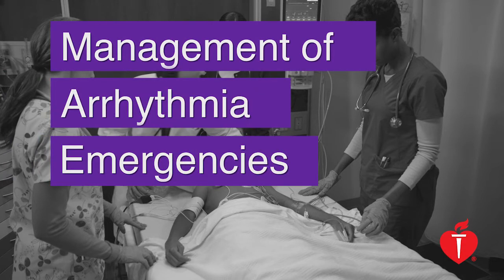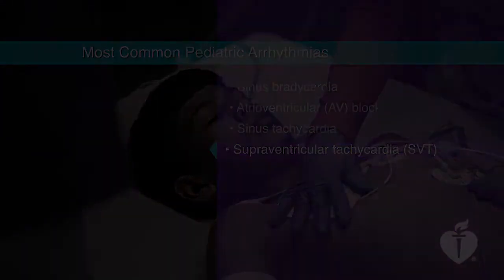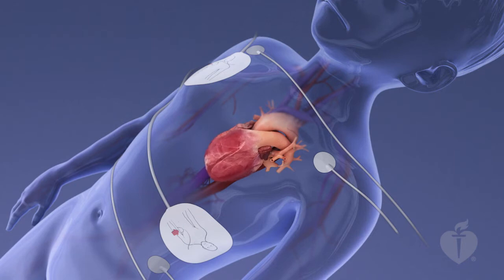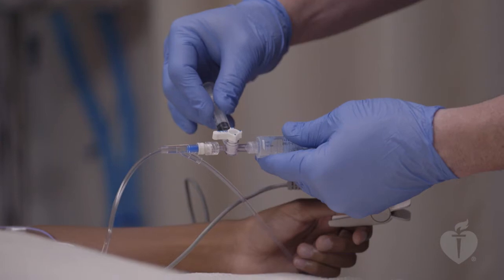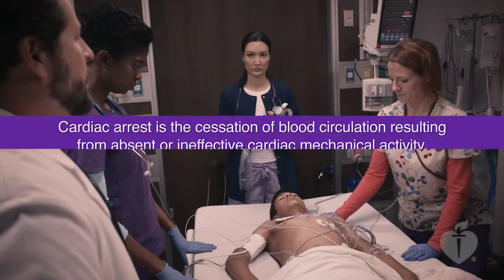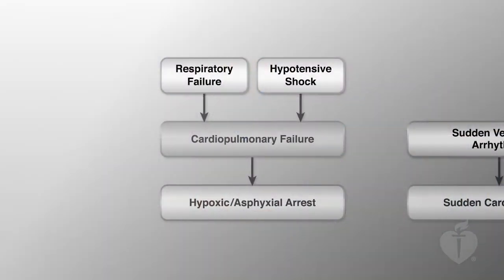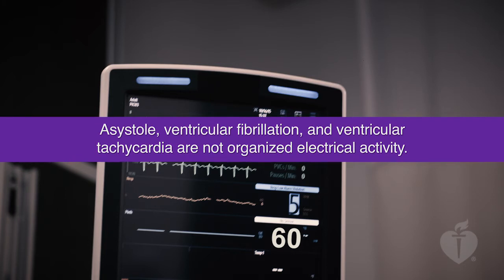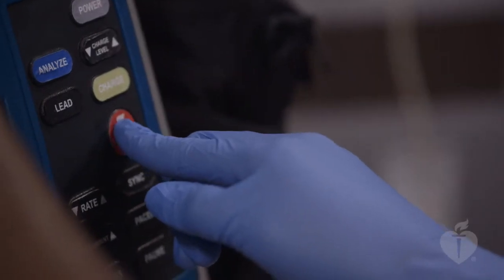AHA Management of Arrhythmia Emergencies